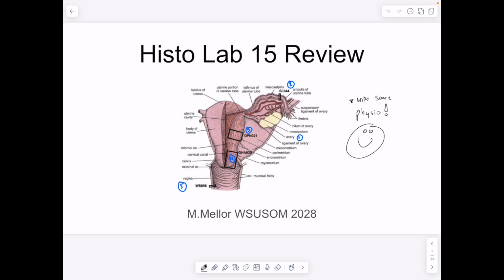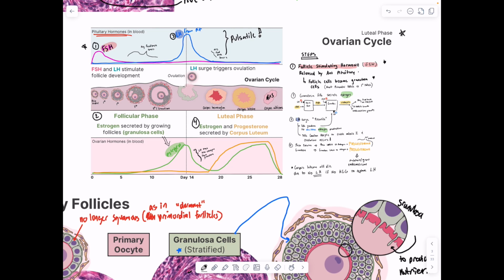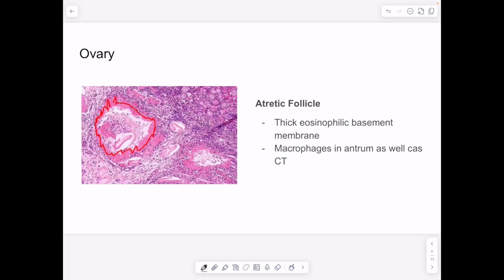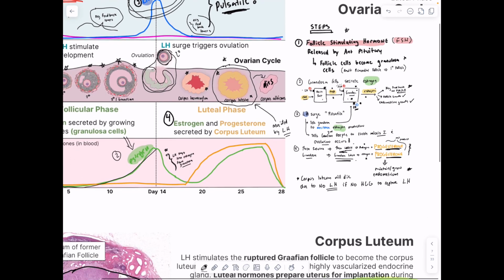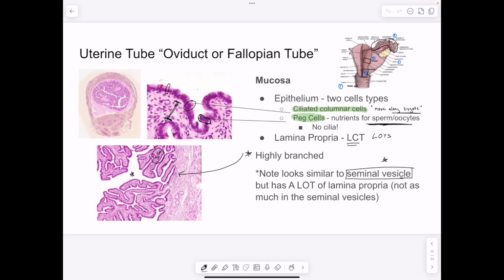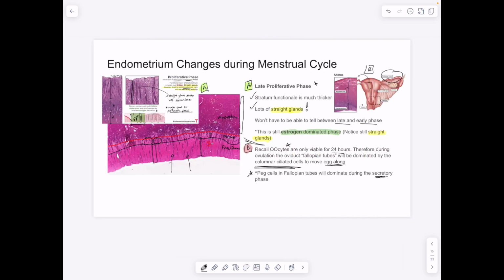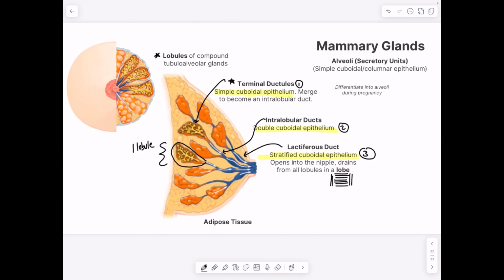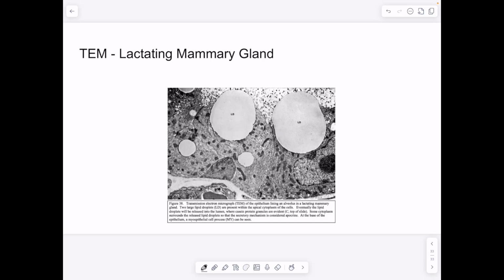Histo Lab 15 Review - Female Reproductive System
Reupload to slow down audio
HBF3 Exam 1 Material